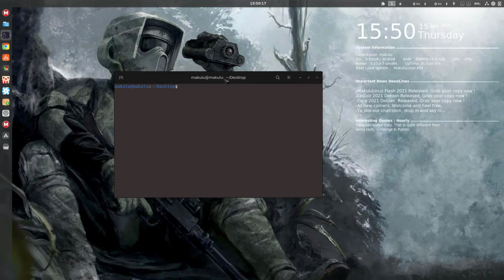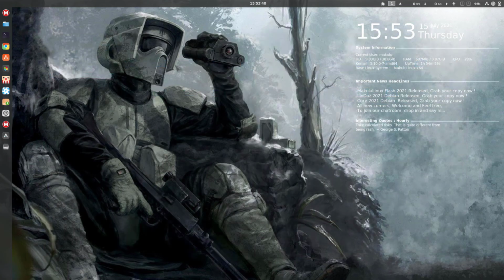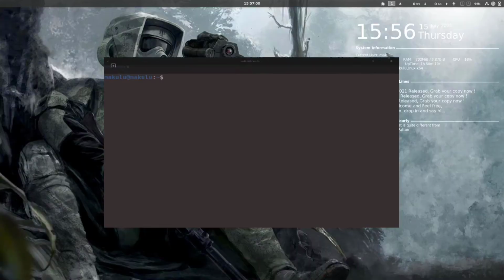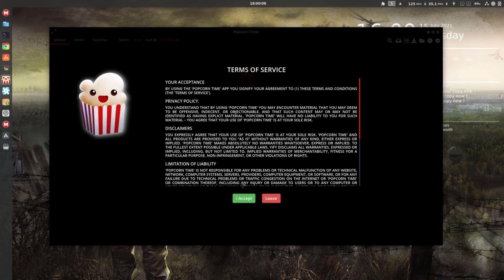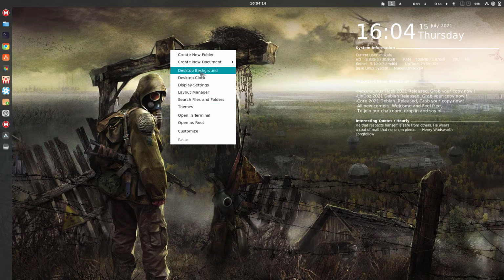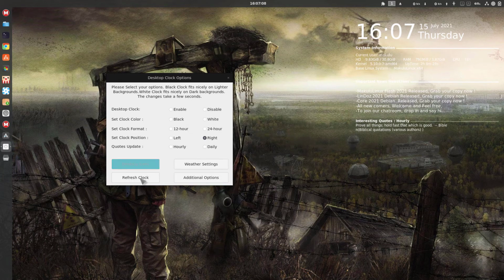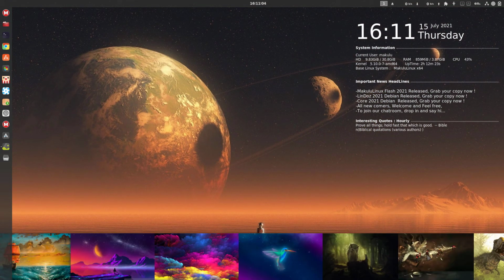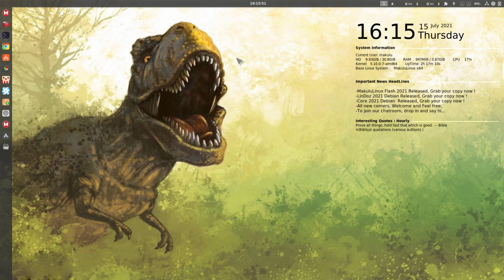MakuluLinux Unity - First Look